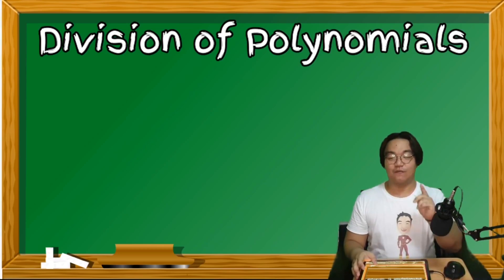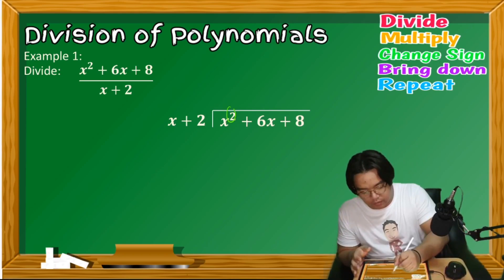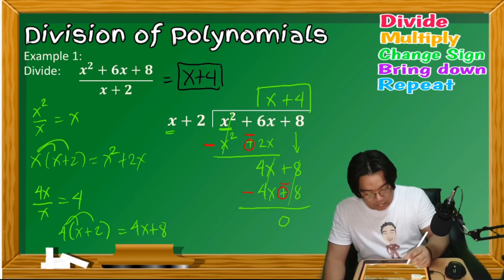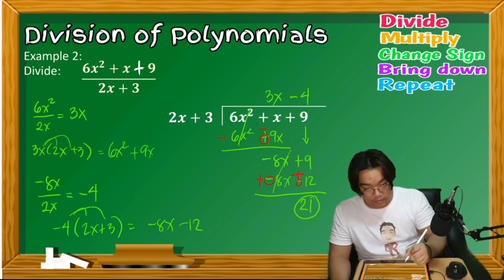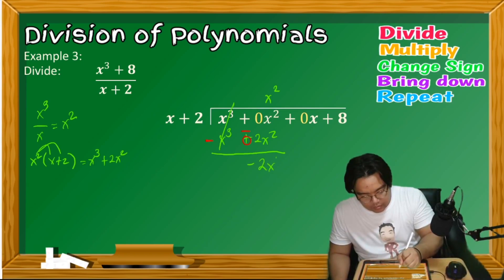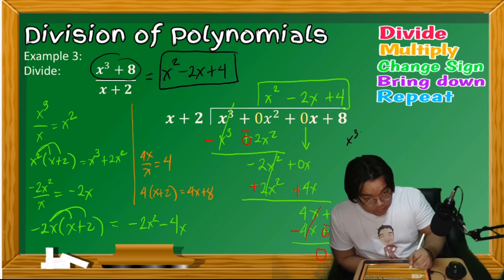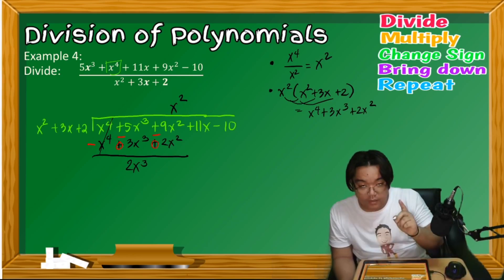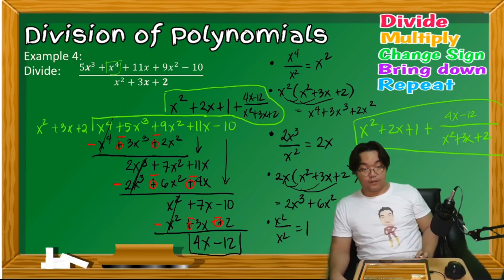Division of Polynomials - using Long Division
The step-by-step process on how to divide polynomials using the long division.

This lecture video is a bit long because it has 4  examples on how to divide polynomials using the long division.
if you want to skip to some of the examples, ill put the time stamp of each examples.

2:18 - First example dividing a quadratic trinomial by a binomial and the quotient has no remainder
5:44 - Second example dividing a quadratic trinomial by a binomial, leading coefficients not equal to 1 and the quotient has a remainder
8:43 - Third example dividing a cubic polynomial with missing terms by a binomial and the quotient has no remainder
13:35 - Last example dividing a quartic polynomial whose terms are not arranged in descending order of orders divide by quadratic trinomial and the quotient has a remainder

APPS i used to make this video
Powerpoint - Ipad
Lumafusion - video editing
OBS Studio - recording the video
Apowermirror - mirroring my ipad to the laptop
Procreate and ibisPaint - photo/vid design editing

 Hope you learn even a little from this video.